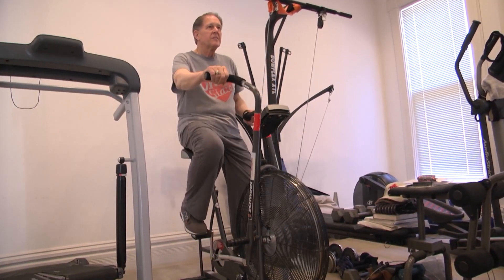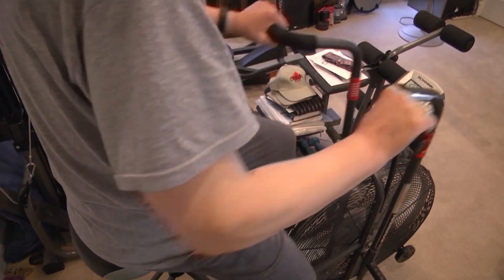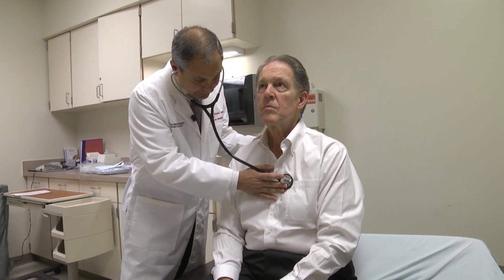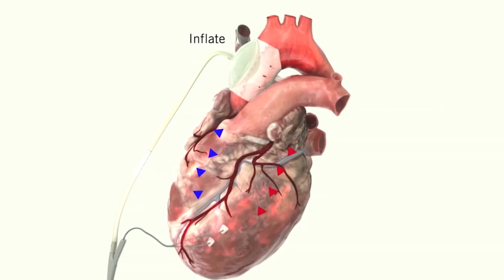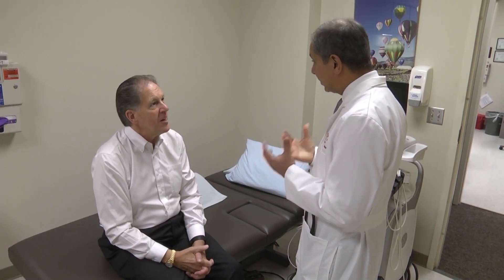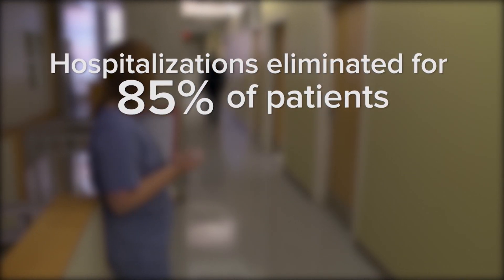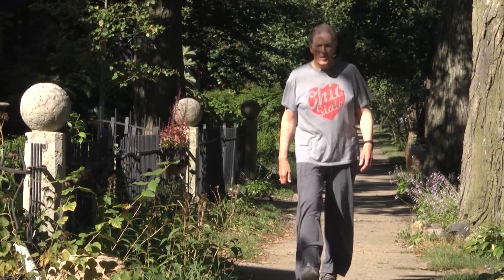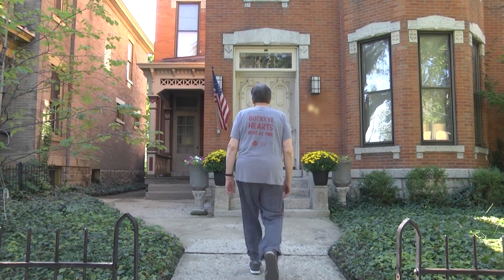Study: New Device Can Slow, Reverse Heart Failure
Cuff around aorta pumps blood from the heart, proves effective in some severe cases

(COLUMBUS, Ohio) October 2014 – Citing a new published study doctors are calling an experimental device a “potential breakthrough” in the treatment of heart failure patients.  The C-Pulse device was tested in 20 patients for the first time in the U.S. and was able to slow or, in some cases, actually reverse the symptoms of heart failure.  It could represent a new treatment option for many of the 5 million Americans with heart failure.

“We saw remarkable improvements in how these patients felt and their quality of life was substantially improved,” said Dr. William Abraham, director of the Division of Cardiovascular Medicine at The Ohio State University Wexner Medical Center and lead author of the study.  “Some patients went from very advanced cases of heart failure to having only mild symptoms, or none at all.  In a couple of instances, patients were actually able to be removed from the pump,” he said.

The C-Pulse is a cuff that’s wrapped around the outside of the aorta and is synced with a patient’s heartbeat to help push blood out of the heart more efficiently.